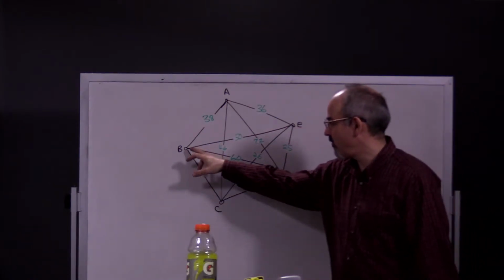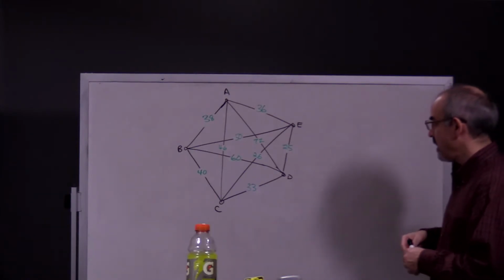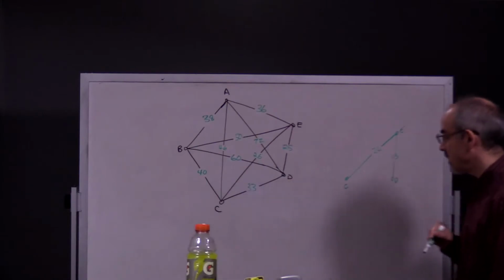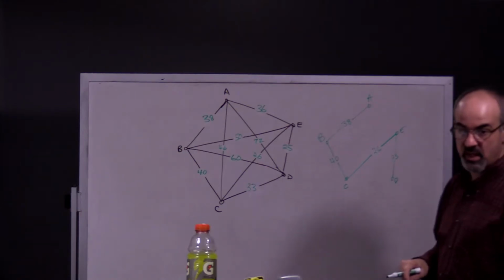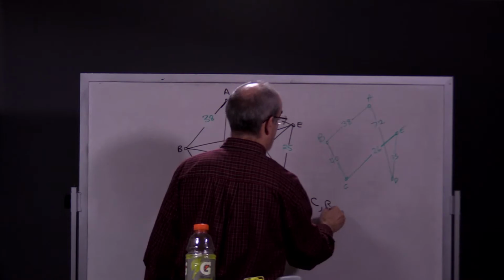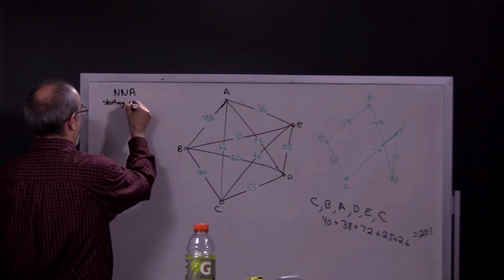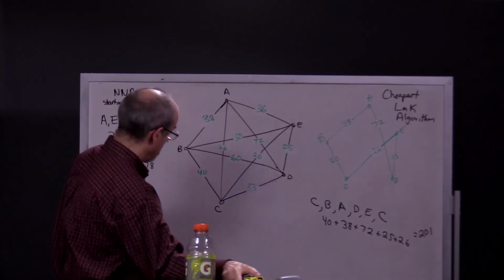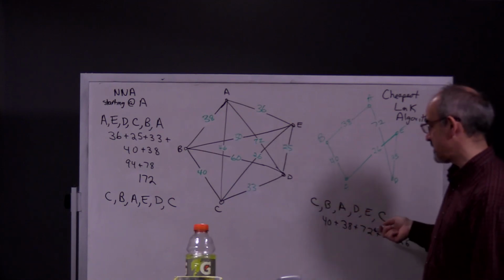Cheapest Link Algorithm with a Graph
Using the Cheapest Link Algorithm in a graph with five vertices.